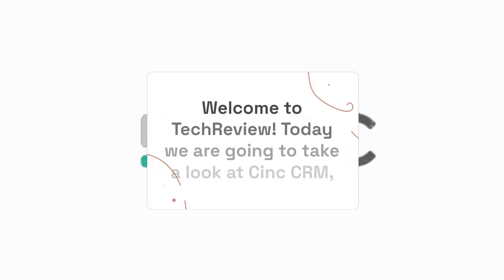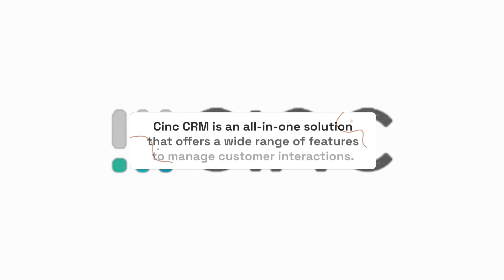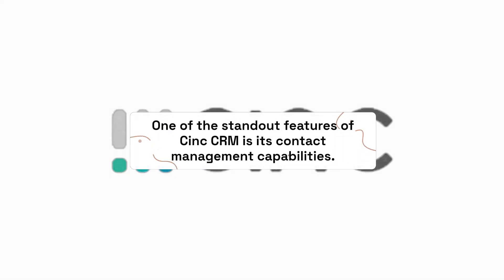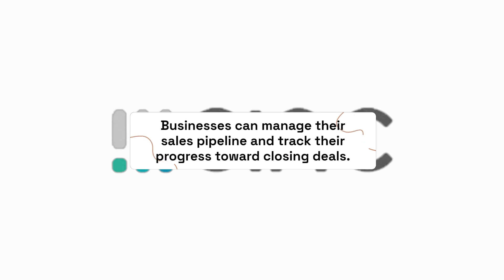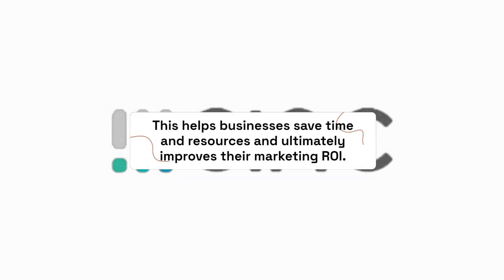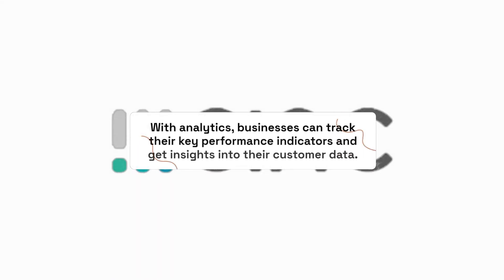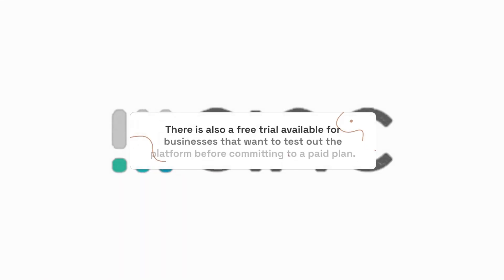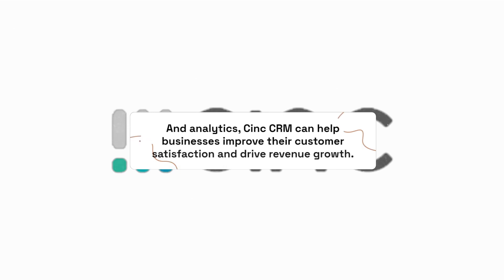Cinc CRM: Streamline Your Business Processes Review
Cinc CRM is a customer relationship management tool designed for real estate professionals to manage and nurture leads, track communication and close deals. In this video, we'll be taking a closer look at Cinc CRM and its features, including its automation capabilities, mobile app, and integrated dialer. Whether you're a real estate agent or a broker looking for a CRM solution, this Cinc CRM review is a must-watch!